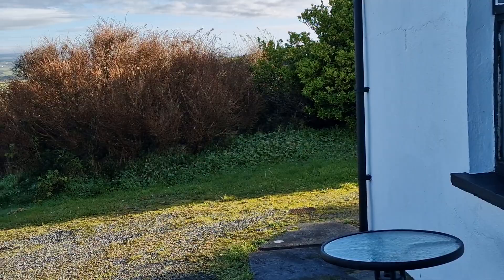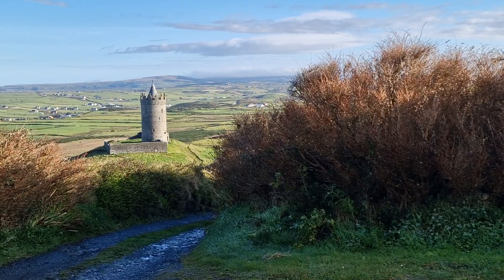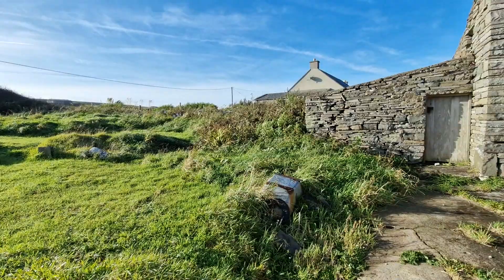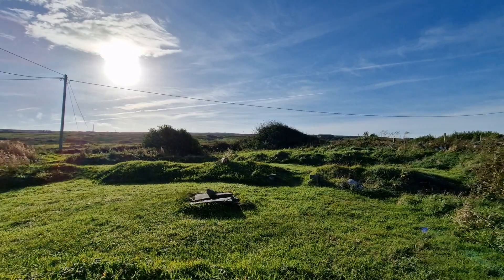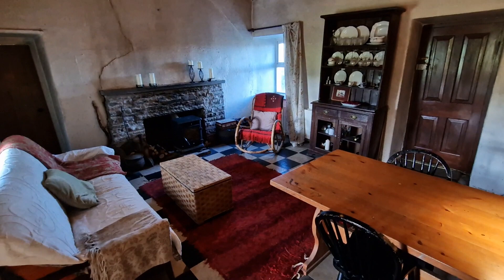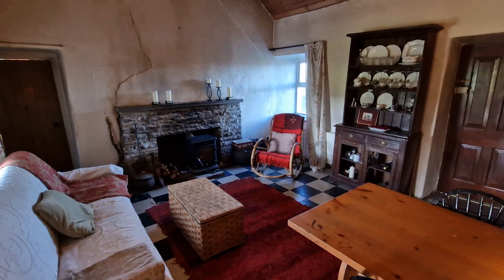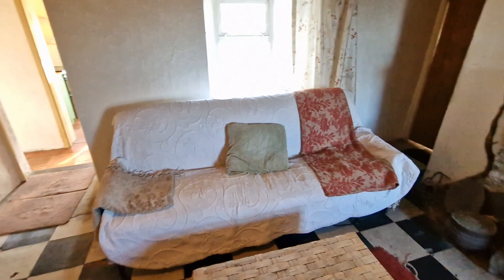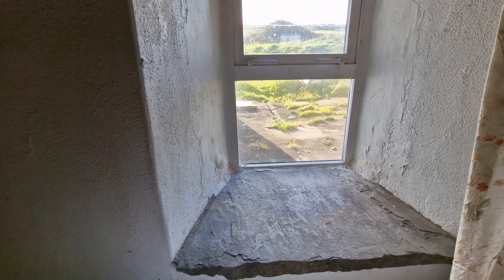Aran View Cottage, Doolin, Co. Clare. V95 A2T2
Not often does a home offering one of the most amazing views along the Clare coast come to the market. Perched on the rugged hillside, overlooking the Wild Atlantic, Aran Islands, Galway Bay and the 12 Ben's. Boasting all the charm of a traditional Irish cottage, this home is a must view to fully appreciate its incredible setting in one of the worlds most spectacular National Parks.